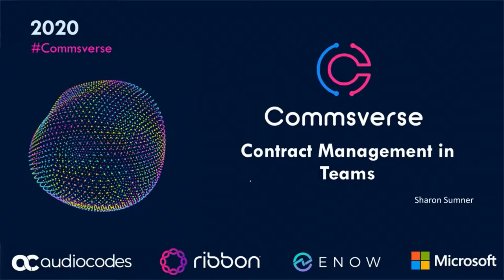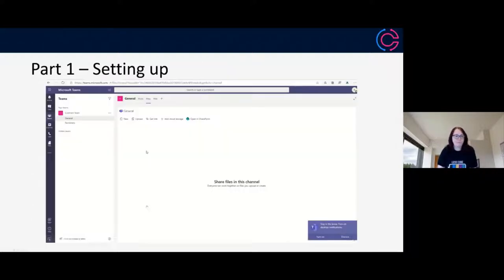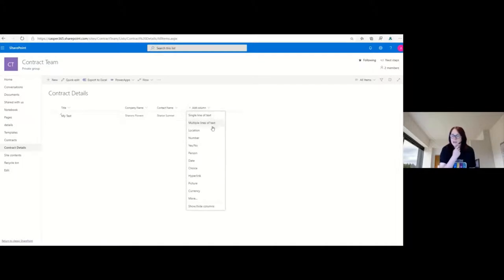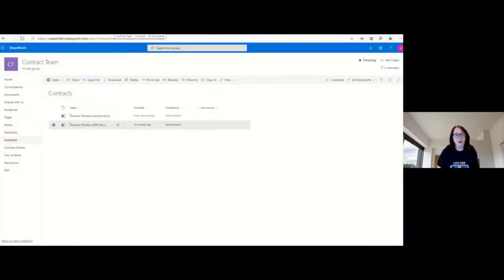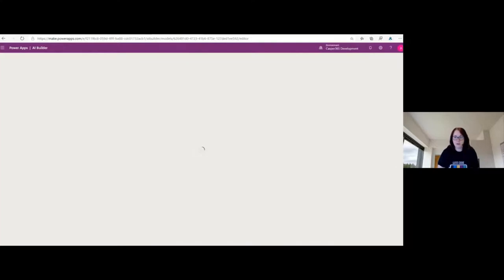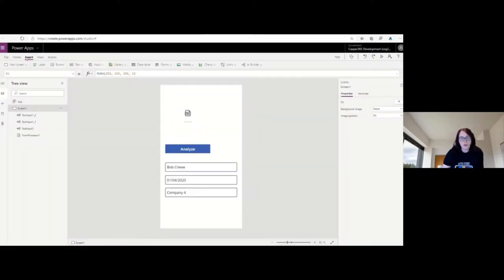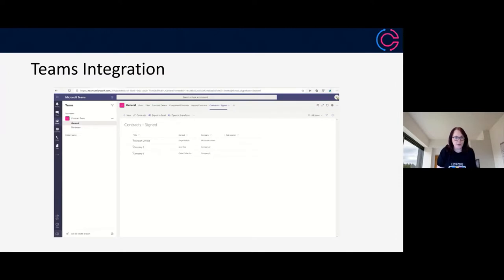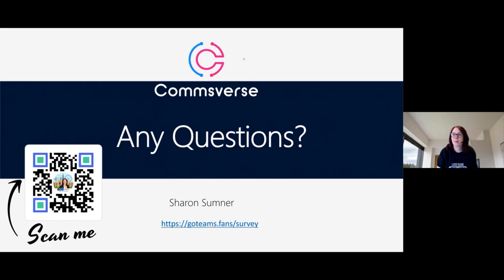Contract Management in Microsoft Teams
"Case Study for a Contract Management Document Life Cycle in Microsoft Teams as a collection of 3 Demos;

Complete a template contract from a Teams surfaced SharePoint list using Flow Document Creation actions
Create a Teams tabbed PowerApp to convert a Final Signed Contract to List Data using a PowerApp AI Model
Monitor contract Expiry and Notify Teams channel for renewals"